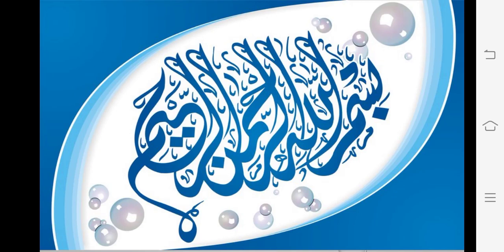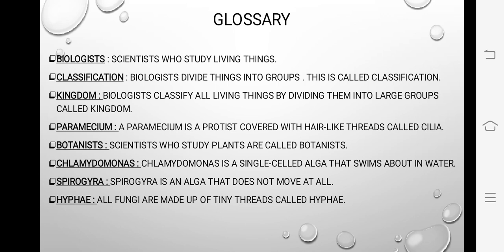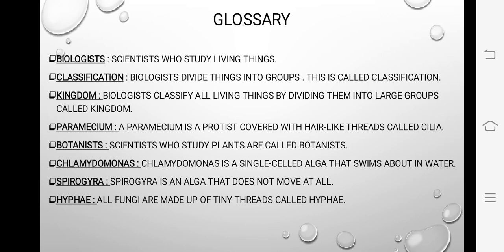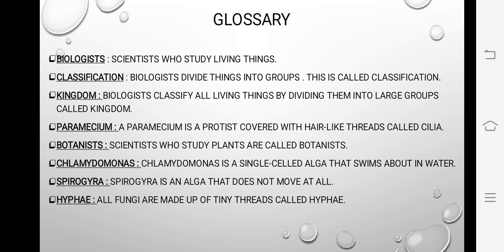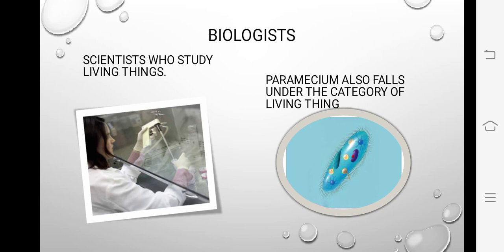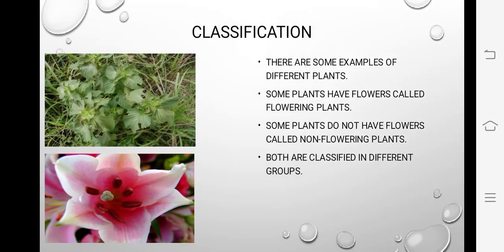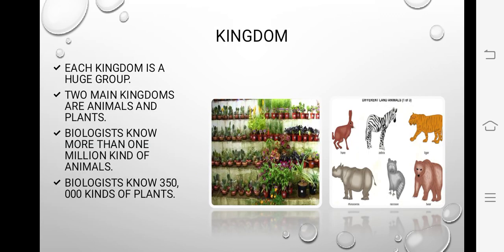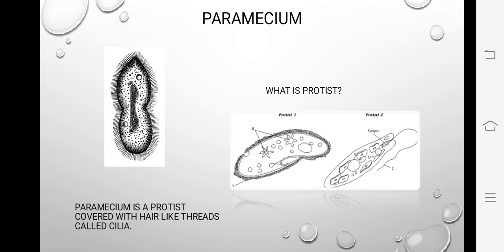Definition of Biology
There are some important definitions which will help you to understand the concept clearly.So,here you are at right place.keep watching and sharing our videos and suggest those topics which you want to be uploaded. I am here to help you in any topic related to science.